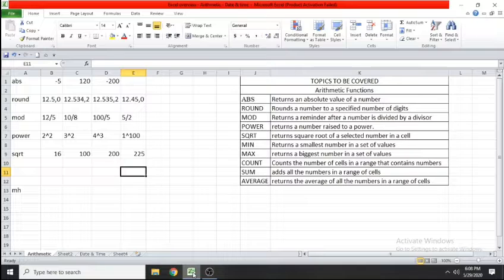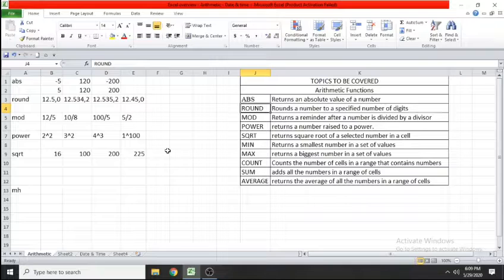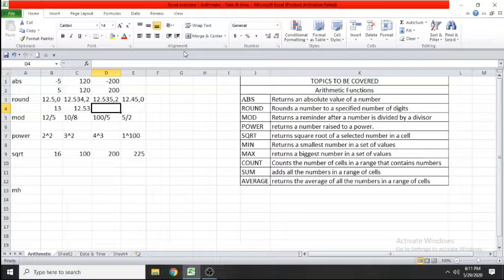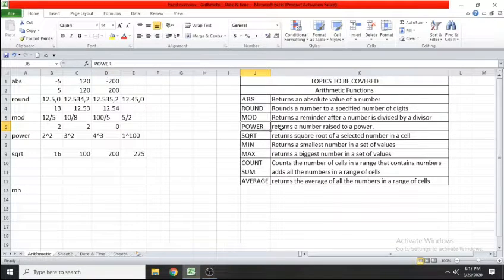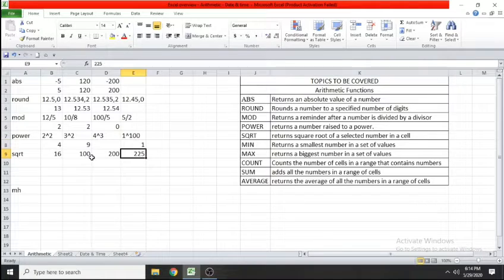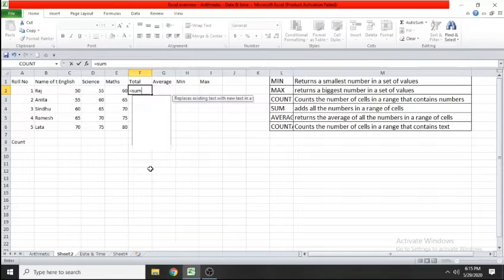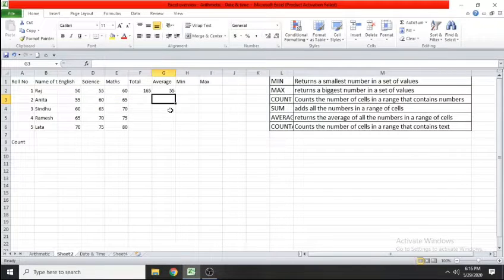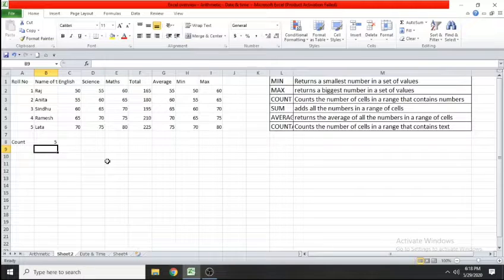Arithmetic functions in Excel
Basic excel skills
Learn basic excel
Learn excel
Made excel easy

For creating e-content in the form of Animated Slides or Learning any Software subject of School or college of any university you can contact at